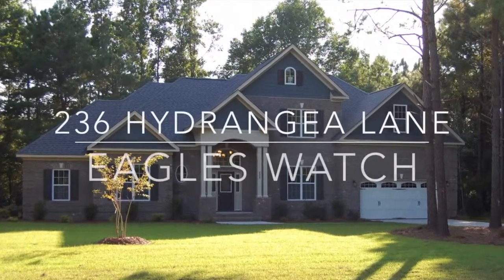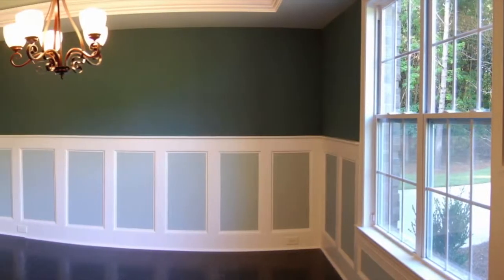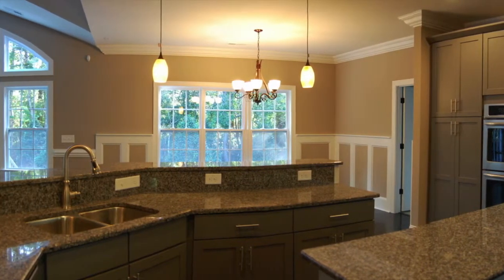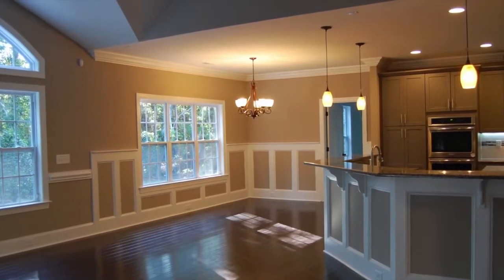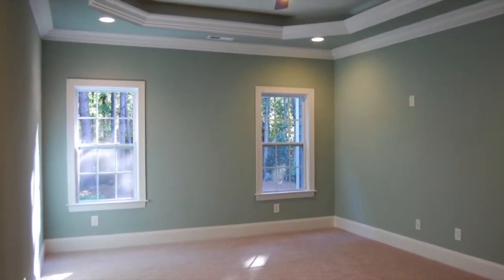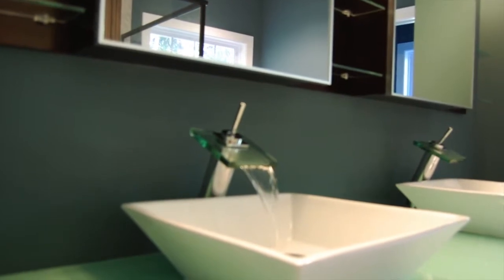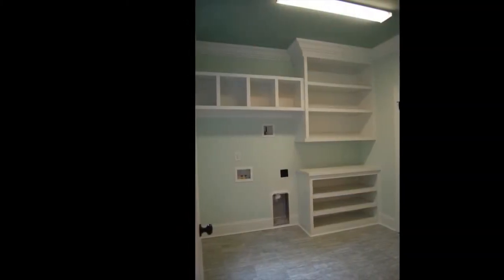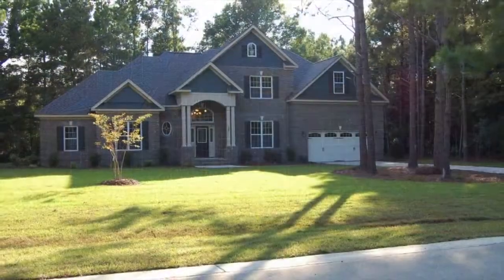236 Hydrangea Lane, Eagles Watch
Custom built home by Riptide Builders in Eagles Watch - Hampstead NC